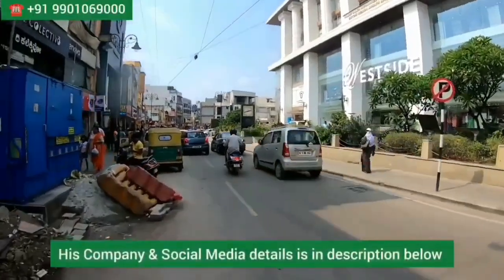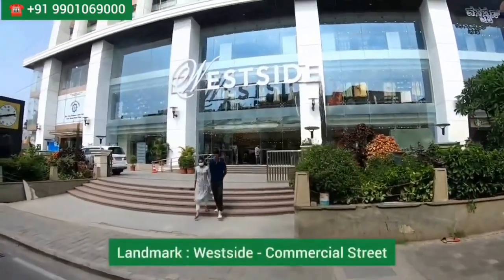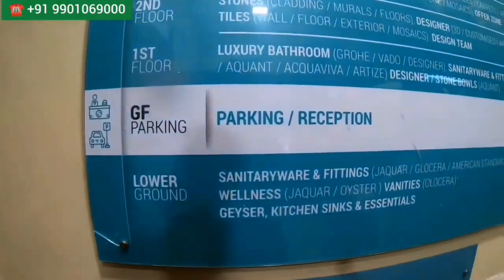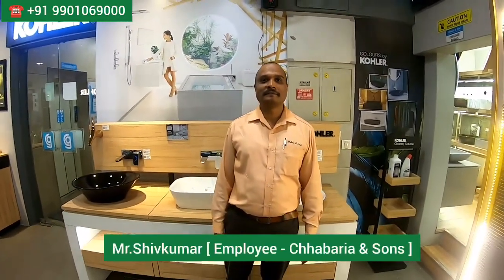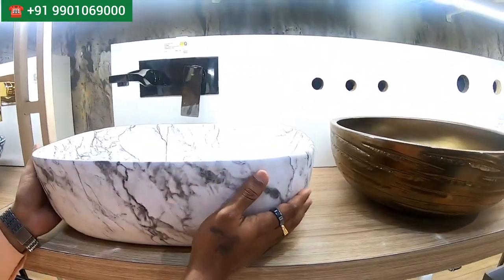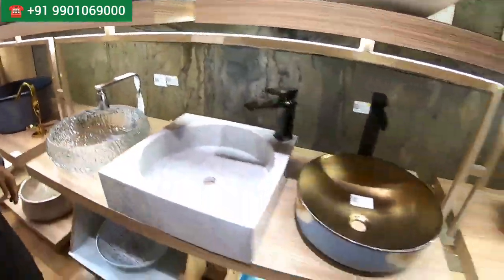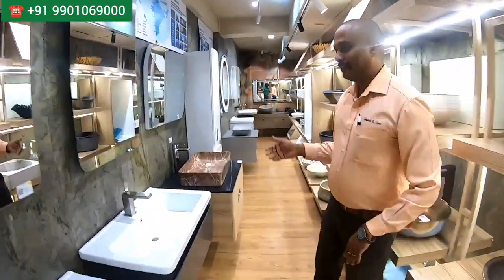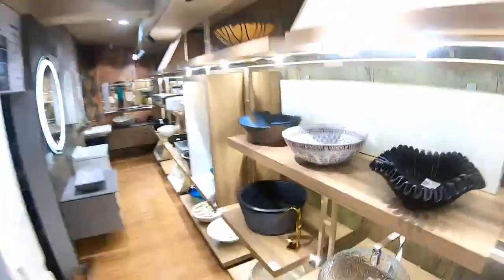Buy : Sanitaryware,Basin,Bathfittings,Tiles at Wholesale Price in Bangalore "CHHABRIA & SON'S"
COMPANY DETAILS :

Company Name :  Chhabria & Sons

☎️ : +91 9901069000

Street : Veera Pillai Street Near Commercial Street

Landmark : West Side - Commercial Street

City : Bangalore

Country : India

This channel is only for general Information  random shopping and eating.This channel does not take ownership or guarantee of anything ,anyone in any way.
You want to buy or not it's your wish